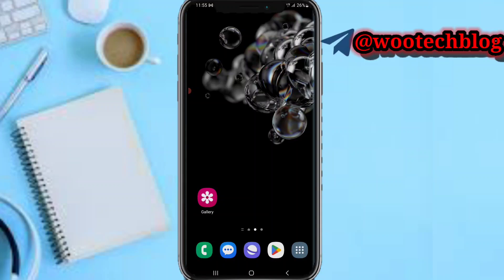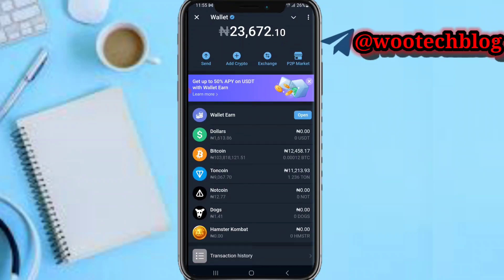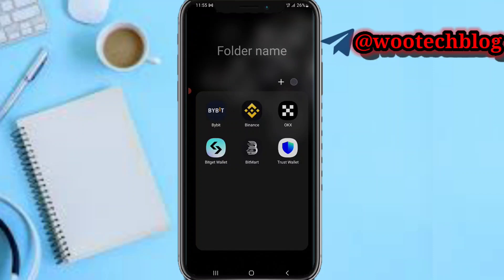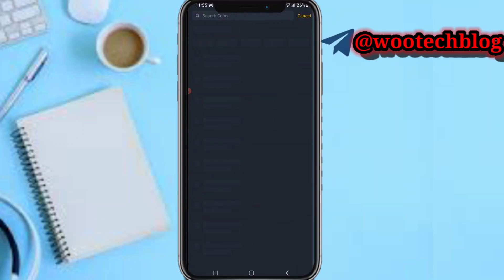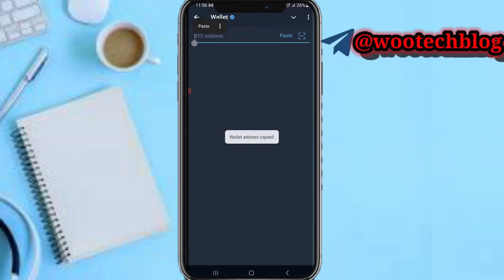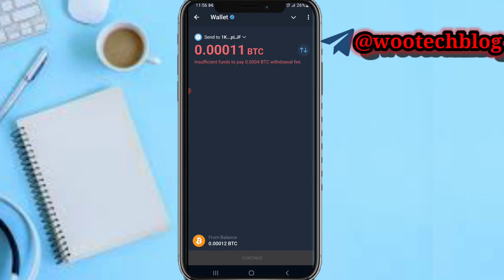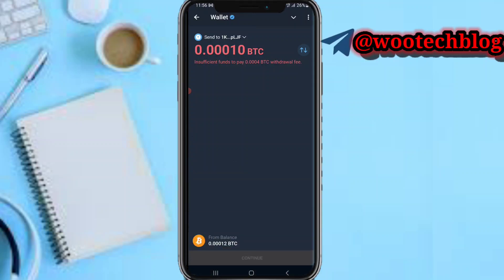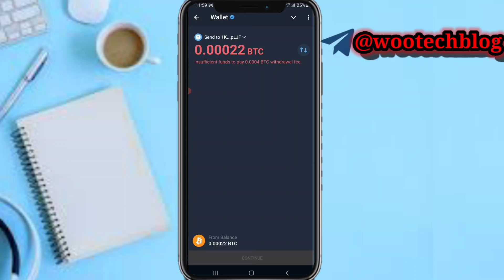How To Withdraw Bitcoin From Telegram Wallet To Binance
In this video, we’ll guide you through the step-by-step process of withdrawing Bitcoin from your Telegram wallet to Binance. Whether you're a beginner or have some experience with cryptocurrency, our easy-to-follow instructions will ensure a smooth transfer.

🎯 By the end of this video, you'll be confident in moving your Bitcoin from Telegram to Binance, ready to trade or invest further! Let’s get started with your Bitcoin withdrawal journey!

?sub_confirmation=1

Twitter Handle

🔑 Related Keywords 🔑

how to withdraw bitcoin from telegram wallet to binance,how to withdraw bitcoin from telegram bot,telegram to binance,how to withdraw from telegram bot,telegram wallet withdraw,instant withdrawal telegram bot,telegram wallet